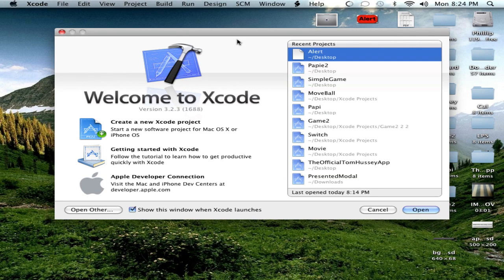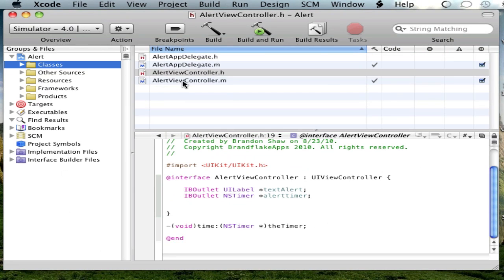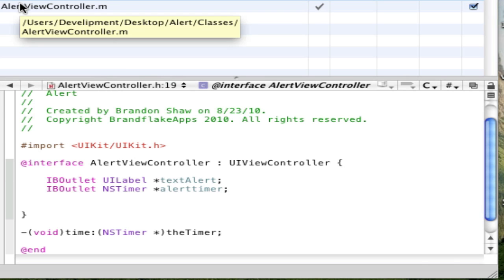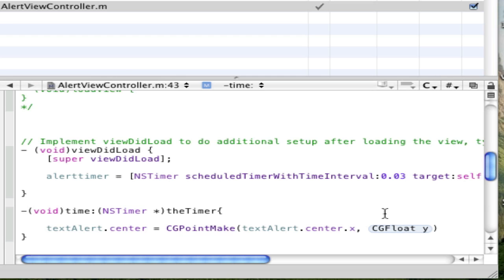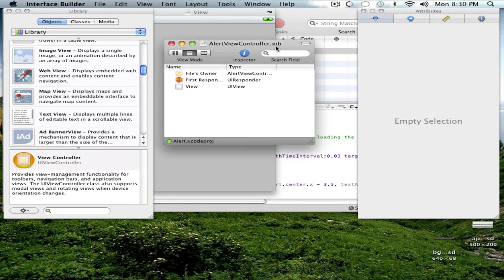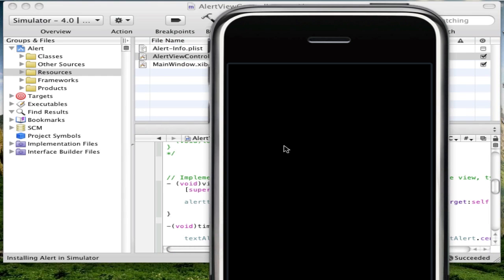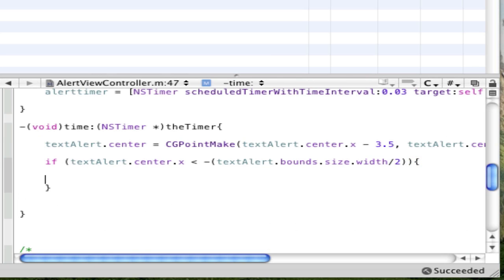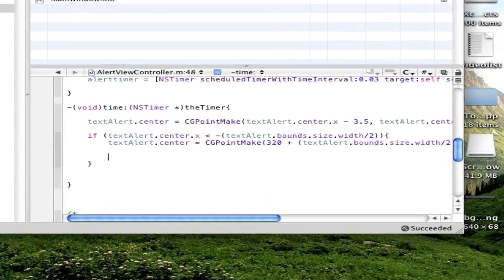How To Add A Scrolling Alert To Your App!